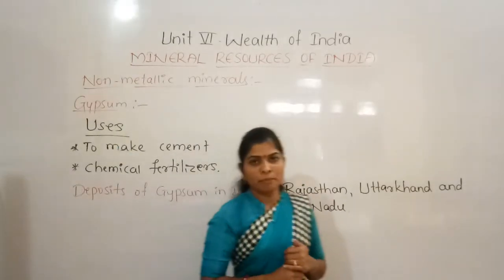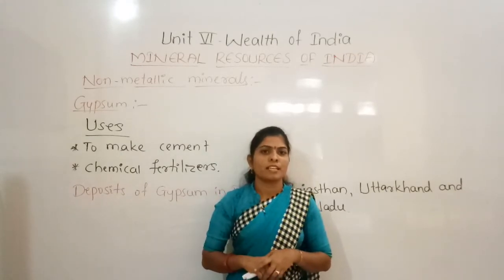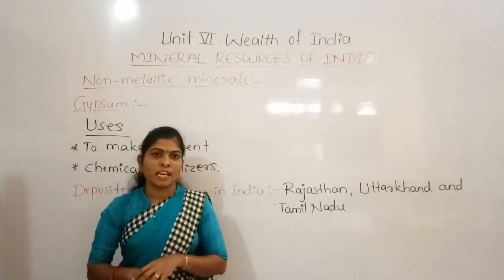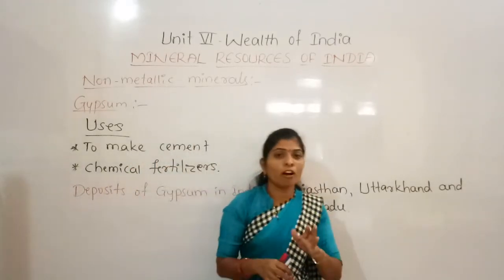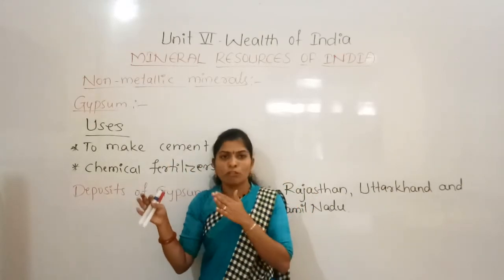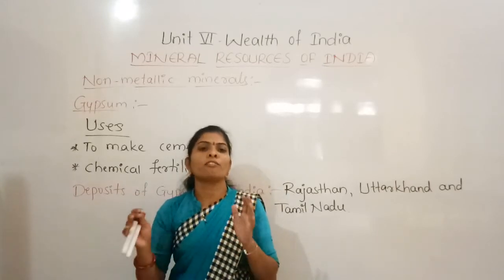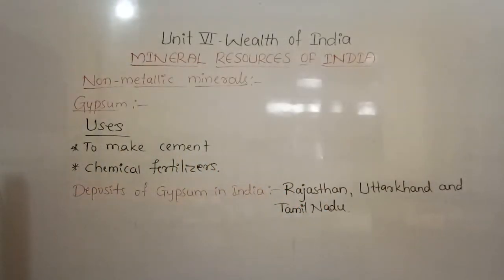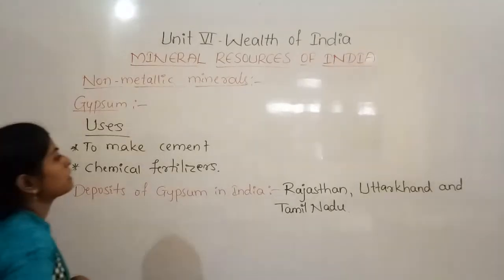CBSE 4 EVS BY SHWETA MAM SEM II DAY 33